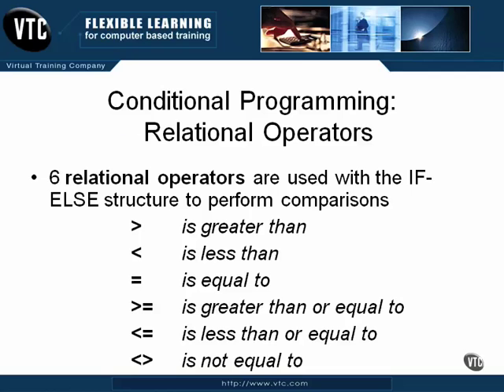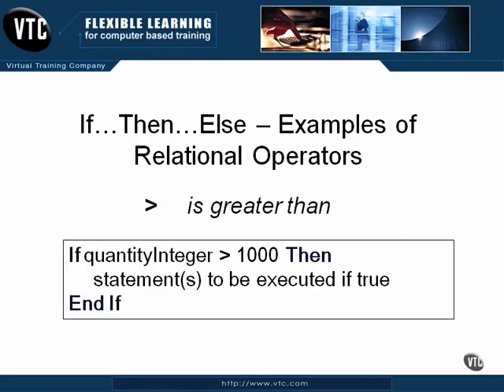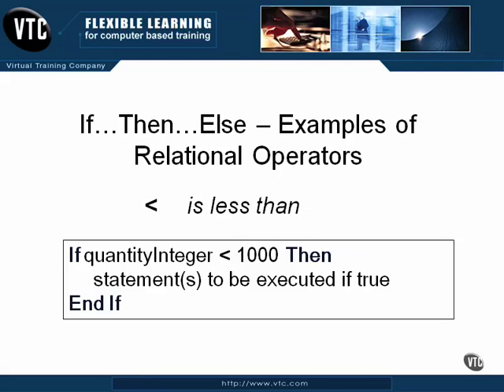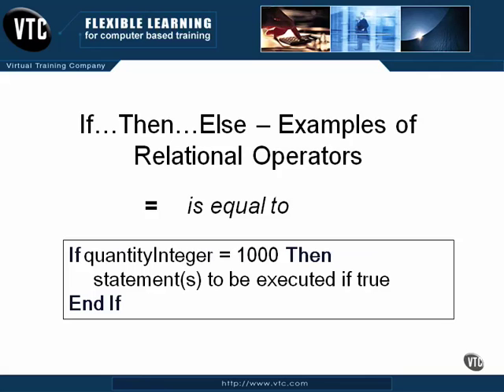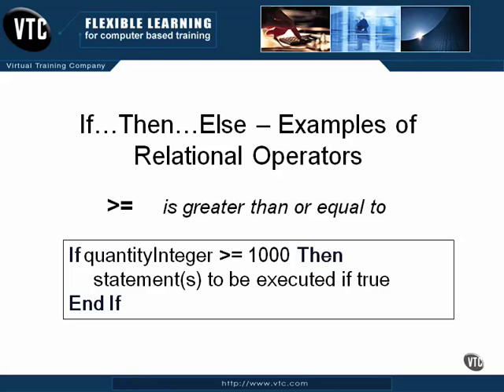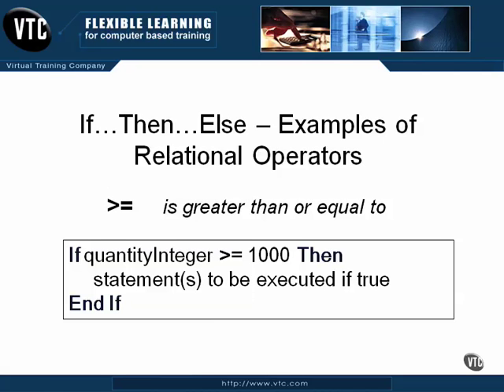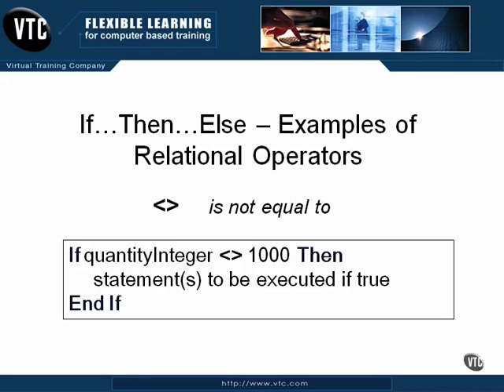10 02 Relational Operators